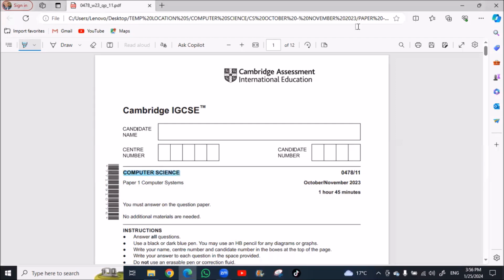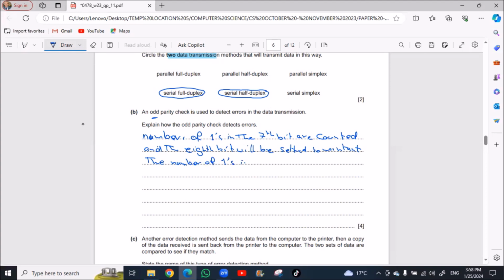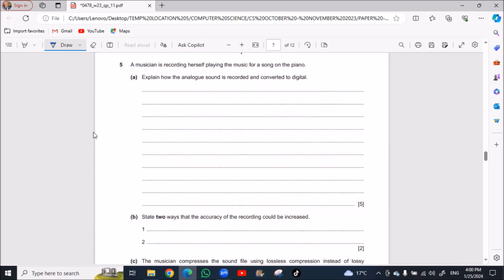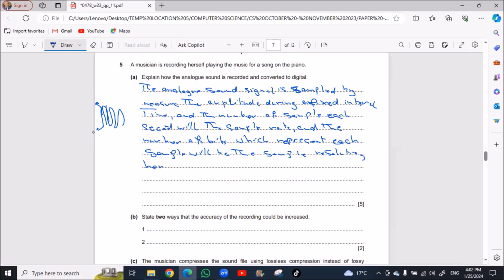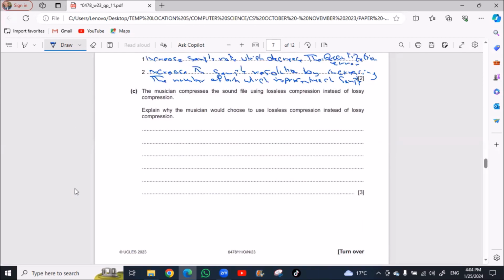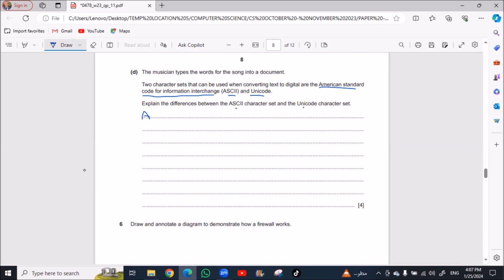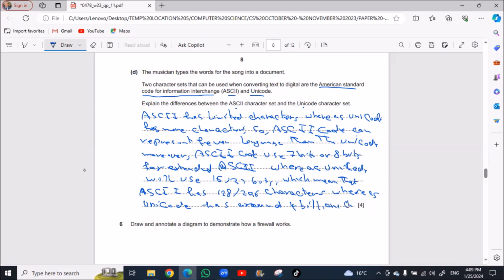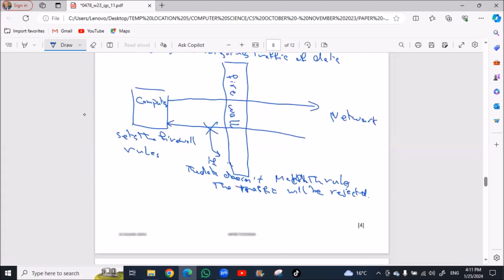Top Methods to Solve IGCSE - CS -OL-OCTOBER/NOVEMBER 2023 - VARIENT1 -PAPER1-PART 2[English Edition]